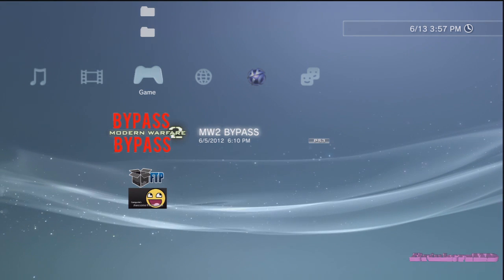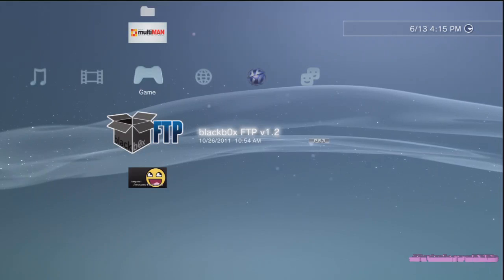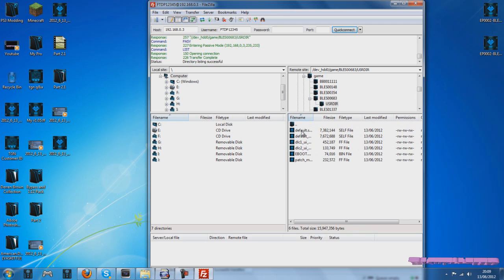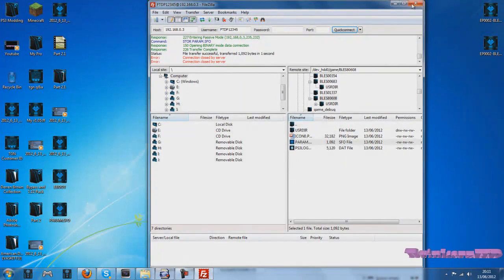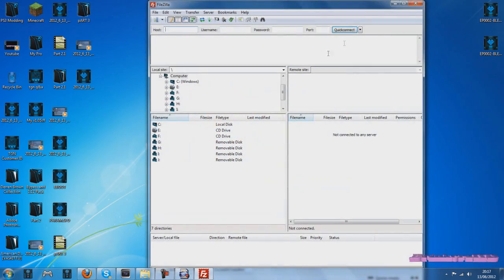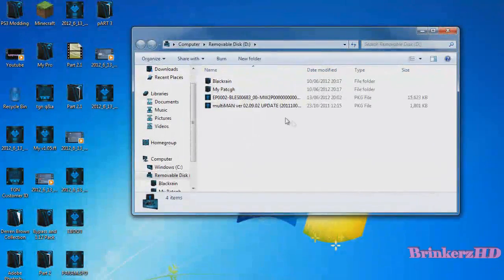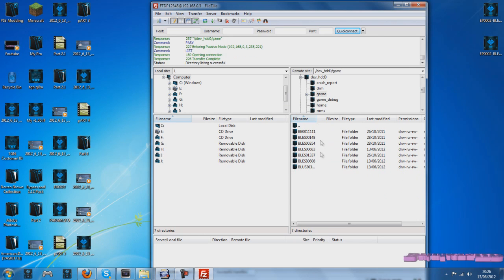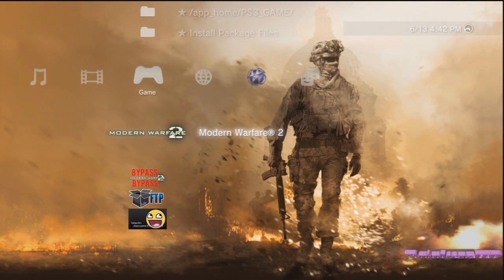How To Host 2 MW2 Patches On Your 4.31 Online PS3 At The Same Time *Voice Tutorial*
As You Guys Will Know This Has Taken Me A While To Make